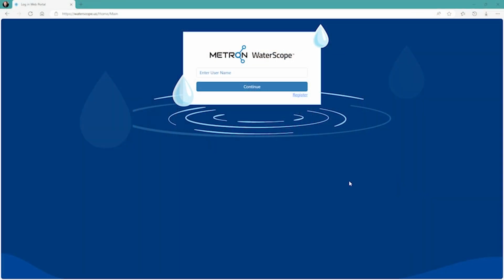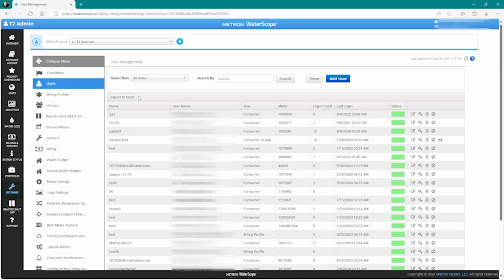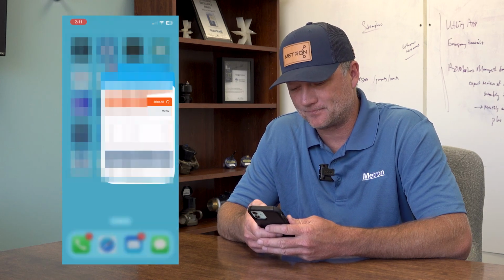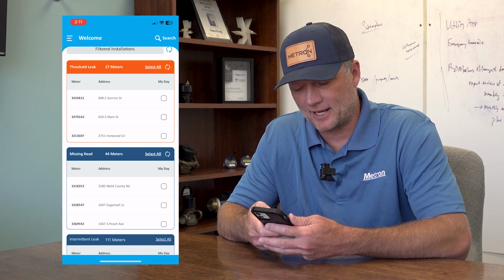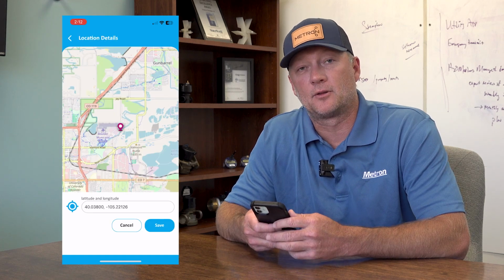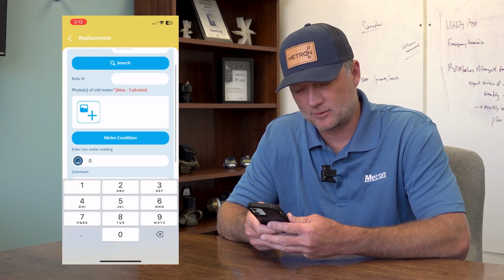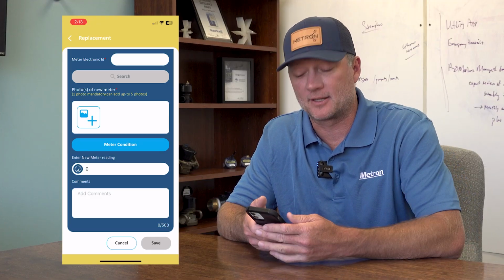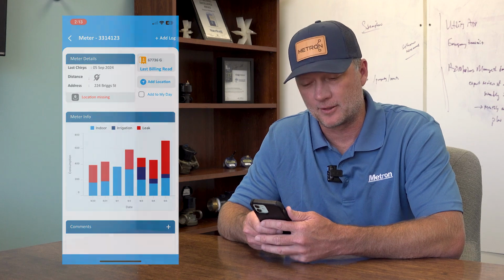WaterScope Utility app overview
WaterScope Utility is an app for mobile devices (cellphones and tablets) which allows maintenance teams to easily plan and execute installation and service tasks for Metron meters in your service area.